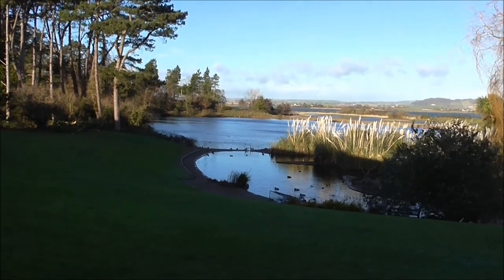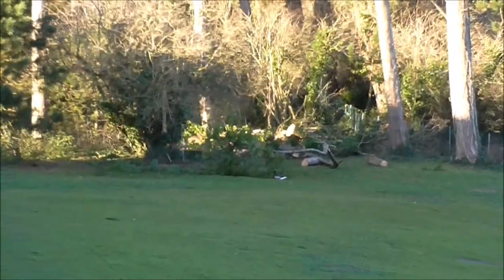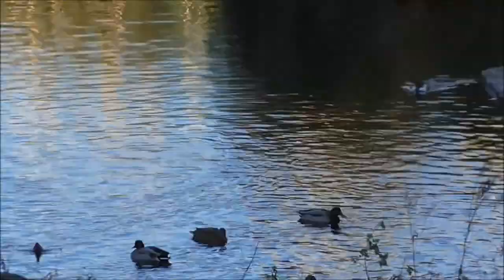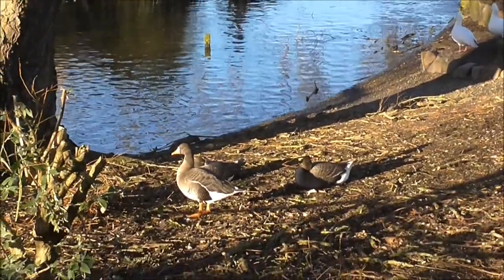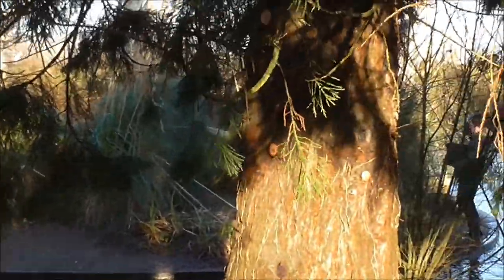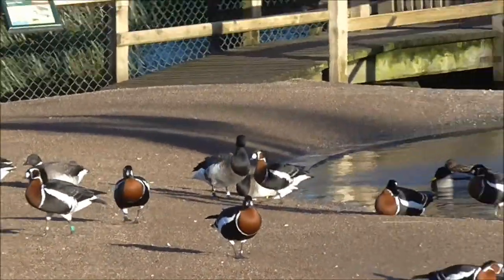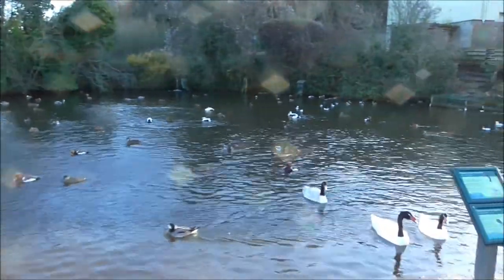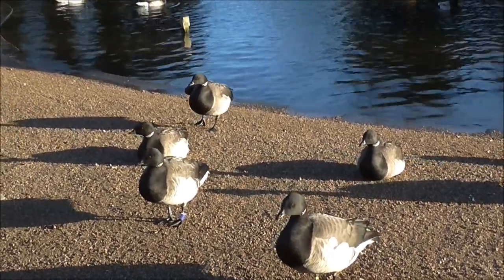Castle Espie Comber WWT Inner ponds 2014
It's Dec 2014 and I'm over at Castle Espie Wildfowl and Wetland Centre just outside Comber taking a dander round the Duck, Geese and Swan collection happily feeding in the inner ponds.